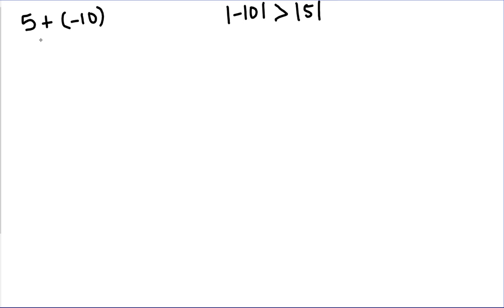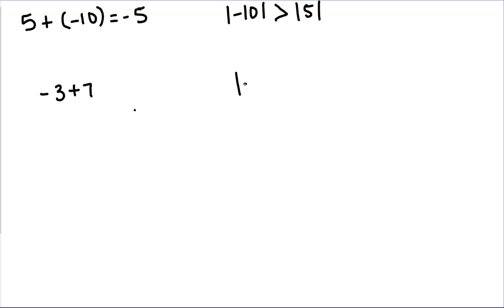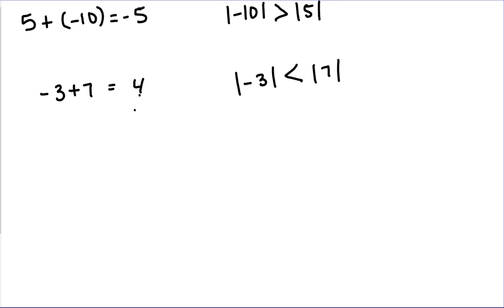Adding Integers with Different Signs